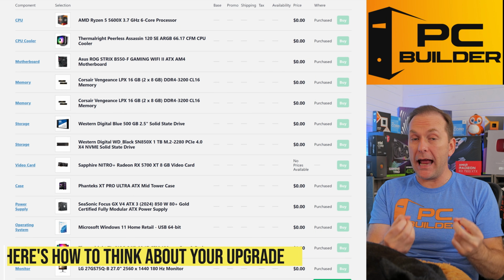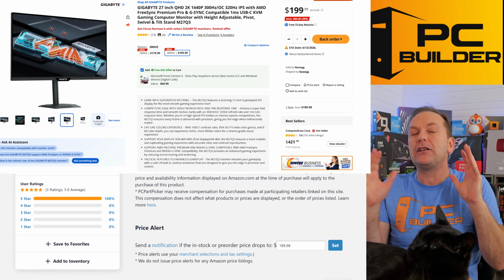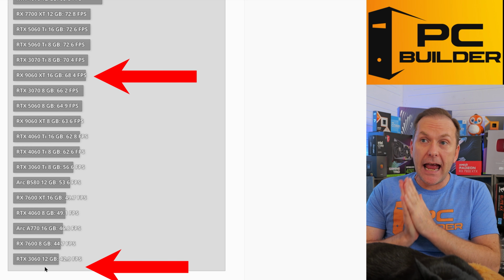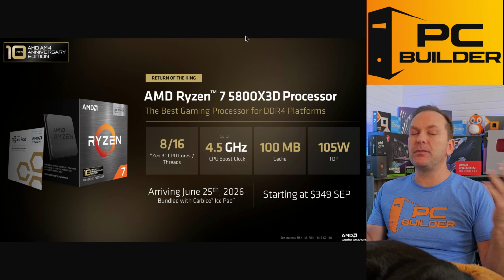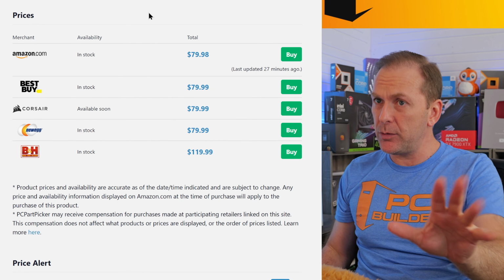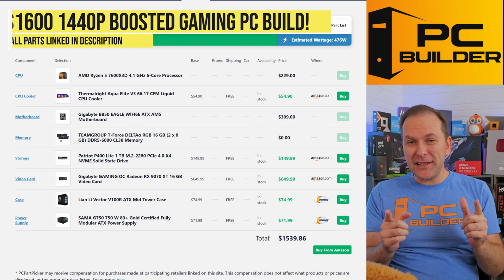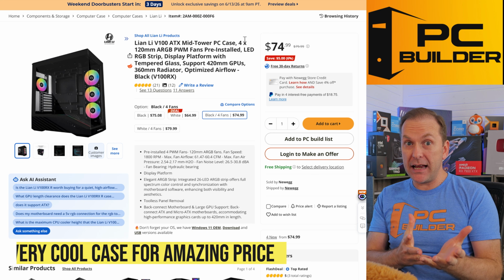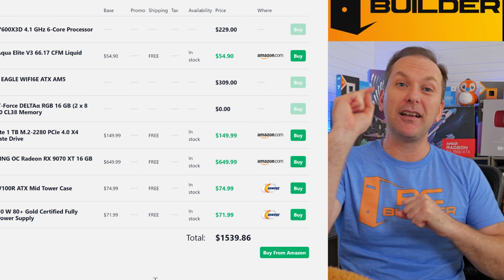🛑 Ryzen 5800X3D Upgrade Mistakes! 🛑 Boost My Build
Boost My Build where we take your PC Build Fails and fix them! $900 PC Build and $2500 PC Build for 1440p gone wrong! 🔻Click "More" For Links🔻

▶️ $800 PC Upgrade 2026
Option 1 - Upgrade both CPU & GPU
🔴 RX 9060 XT 16GB

Option 2 Go Big On GPU
🔴 RX 9070 XT

CPU Options
Ryzen 7600X3D
Ryzen 7600X
Ryzen 9600X
Cooler (AIO) (AIR)
GPU Options
🔴 RX 9070 XT
🔴 RX 9070
🟢 RTX 5070
🔴 RX 9070 GRE
PC Case

Get ready for Prime Day 2026 with this Boost My Build episode where we look at a $800 PC Upgrade 2026 and a $1600 Gaming PC Build 2026. We check the user submitted list, and teach you how to improve your PC Build 2026 or PC Upgrade 2026 performance. The Ryzen 5800X3D launches during Amazon Prime Day 2026. Is that the right PC upgrade for your gaming PC? Or should you upgrade another component instead? What is the best $1500 gaming PC Build 2026? We go through a build and upgrade to help you make the right call in for your 2026 Gaming PC Build or 2026 Gaming PC Upgrade, including the best CPU GPU Combo 2026 for your budget.

0:00 2026 Prime Day PC Upgrade Mistakes!
0:41 Amazing PSU!
1:16 $800 AM4 Gaming PC Upgrade
1:41 Current AM4 PC Build
2:01 How to Prioritize Upgrade
2:44 AM4 Motherboard & CPU
3:27 GPU or CPU Bottleneck?
4:01 Upgrade vs New Build
4:41 Upgrade Gaming Monitor Instead?
5:31 Ryzen 5800X3D Too Expensive?
6:17 How Big An Upgrade is 5800X3D?
7:01 Ryzen 5600X vs 5800X3D
7:29 GPU Combo with 5800X3D
7:54 How Many FPS for $800?
8:47 Huge GPU Upgrade Instead?
9:18 Early Prime Day GPU Deals
9:50 Bigger FPS Increase?
10:15 CPU Bottleneck?
10:55 Buy 5800X3D vs GPU Upgrade?
11:50 $1600 Gaming PC Build 2026
12:25 Huge Issues
12:56 Bad GPU for $1600 PC Build?
13:36 Huge RAM Mistake?
14:08 Corsair Virus Strikes Again?
14:54 Liquid Cooler Issues?
15:23 CPU GPU Combo Issues
16:01 Great Motherboard
16:37 GREEN PCB SSD!
17:01 Let’s BOOST This Build!
17:50 Huge GPU Upgrade
18:26 How Much FPS for $1600 PC Build?
18:55 RAM Combo Deals!
20:02 CHEAP X3D CPU!
20:36 Alternative Case
21:23 Best Budget SSD in 2026
22:29 Air vs Liquid Cooling Options
22:57 LOOK AT That BOOST!
23:34 Best 1440p Gaming Monitor 2026